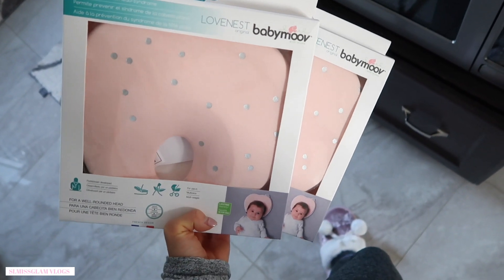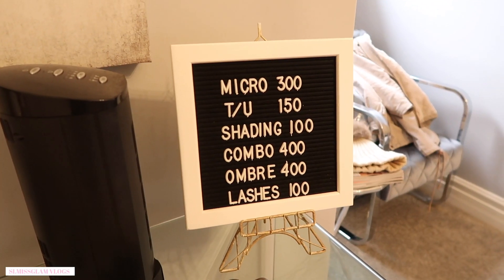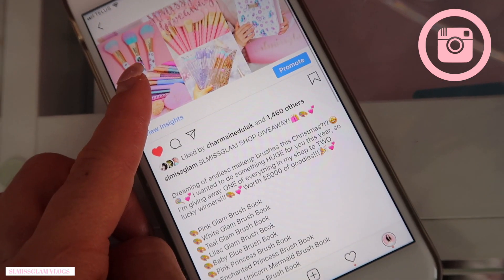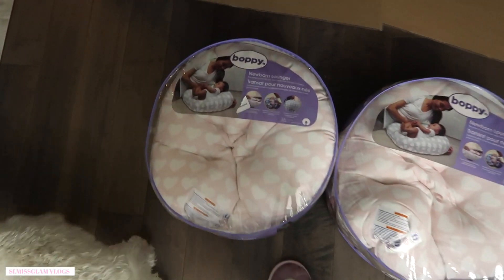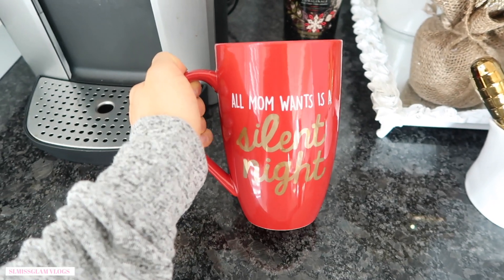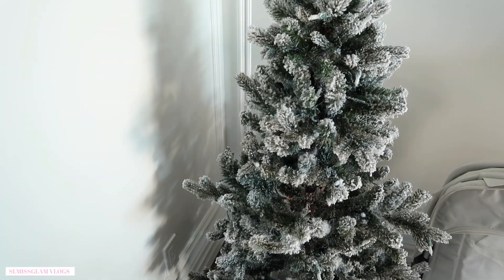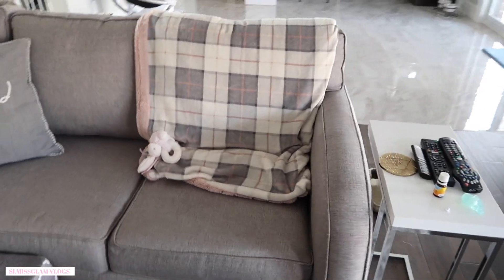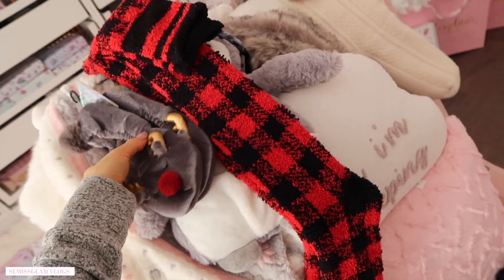OUR HOLIDAY HOME TOUR🎅🏻🎄 -SLMissGlamVlogs💕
OUR HOLIDAY HOME TOUR!🎅🏻🎄
for more life adventures, join the SL-FAM!🌟💕

Happy Fri-Yay Vlogfam!🎄💕
Here with another Christmasy vlog! Showing some of my favorite home decor in our house for the holiday season! Some more cuteness of our girls, they are growing up too fast!!!💕💕

MY NEW BRUSH SETS!! ✨GLITTER & GLAM✨

Baby and Infant Head Support & Flat Head Syndrome Prevention💕

BOPPY LOUNGER💕

KODAK MINI 2 PHOTO PRINTER 💕

INSTAX MINI SHARE PRINTER💕

AMAZON DIAPER BAG💕

AMAZON BOPPY💕

Mailing Address:

Stephanie Lewis
BOX 95
Emeryville, ON
N0R1C0